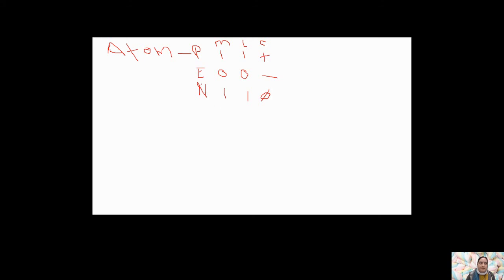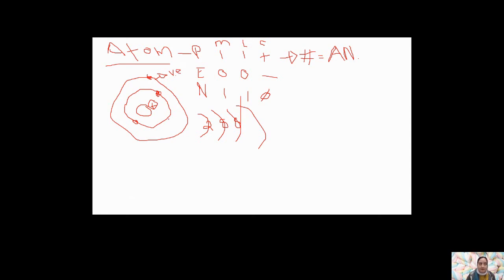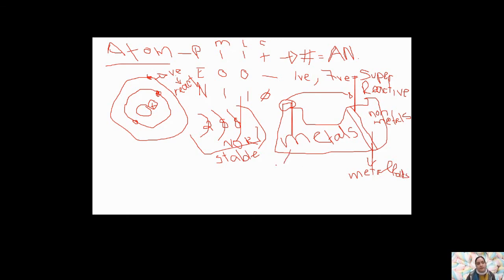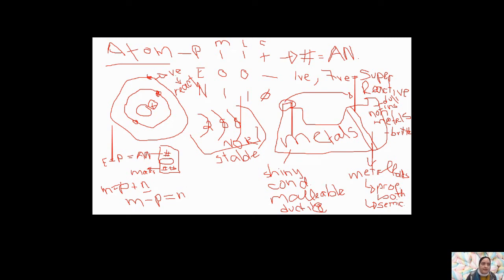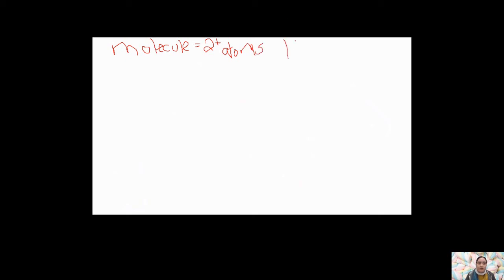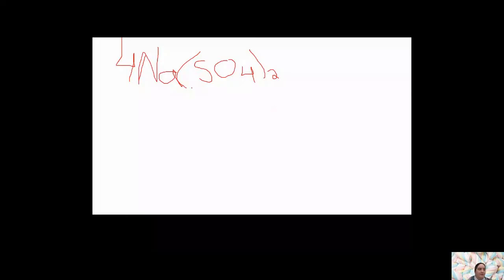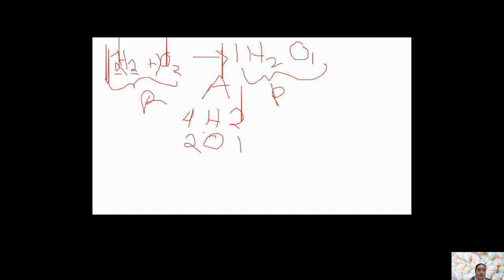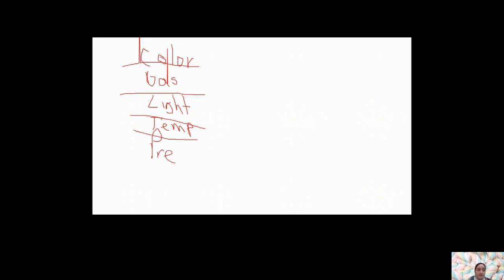Unit 1 review Chemistry